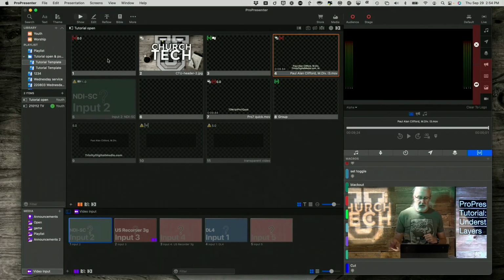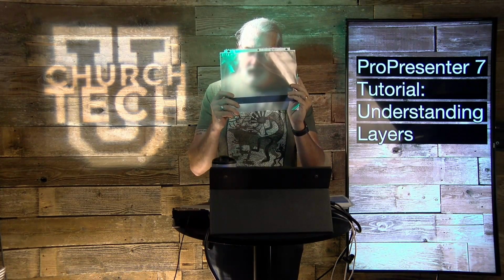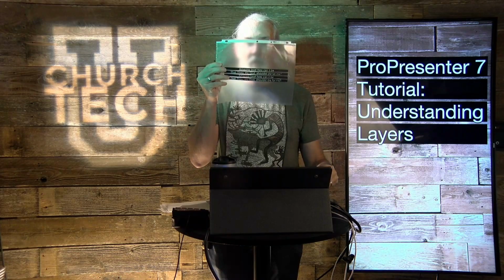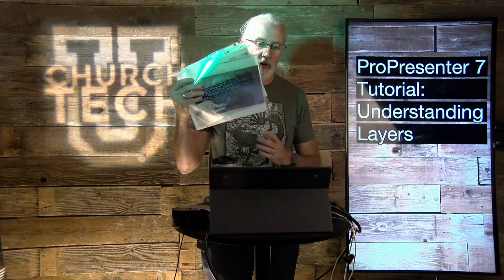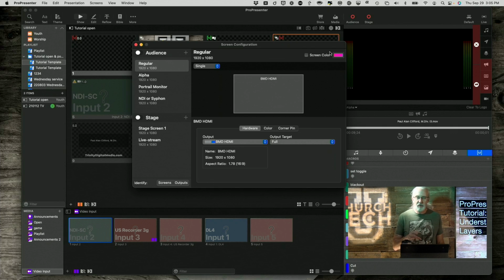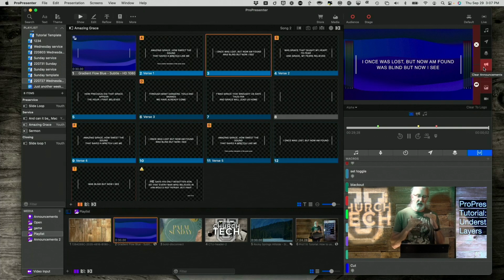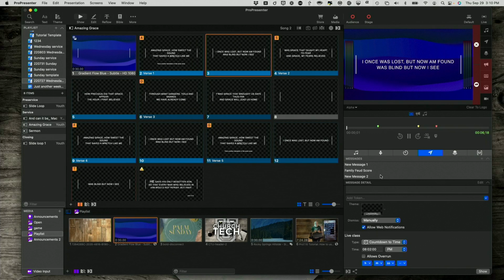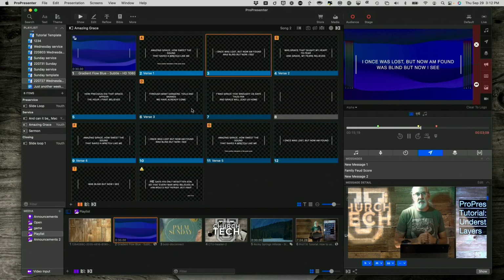ProPresenter 7 Tutorial: How to understand layers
In ProPresenter 7, there are a variety of places where you might work with video and place video into your presentations. Most people start by thinking of foregrounds and backgrounds.

Foreground videos, normally used to play video clips, might look to the casual eye just like background videos when played from within a presentation. They share a couple of things in common with a slide, though. First, they only continue to play until you click on another slide. Second, they are the primary element when clicked, like text on a slide is.

Background videos are different. They continue to play once selected until they’re replaced or removed.

Also notice that foreground videos and background videos behave differently with respect to go to next timers. A slide with a background video with a go to next timer advances after however many seconds the timer is set for.

Foreground videos advance after the video is over plus however long the go to next timer is. So, if the video is 10 seconds and has a 5 second go to next timer, it will advance after 15 seconds (10+5), but if it has a 0 second go to next timer, it will advance immediately after the video ends.

You can also put video on the slides layer itself in the editor. In that case, it acts like a foreground video, but the progress bar under the preview doesn’t advance.

Finally, you can put a video on the props layer. In that case, it will play above (on top) of the slides for as long as it is or until it’s removed (if it’s set to loop).